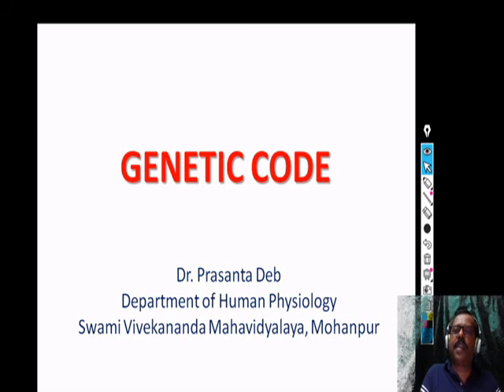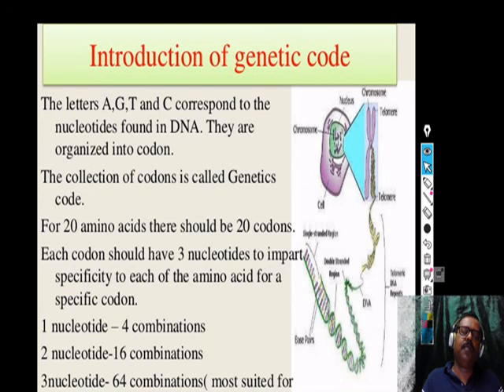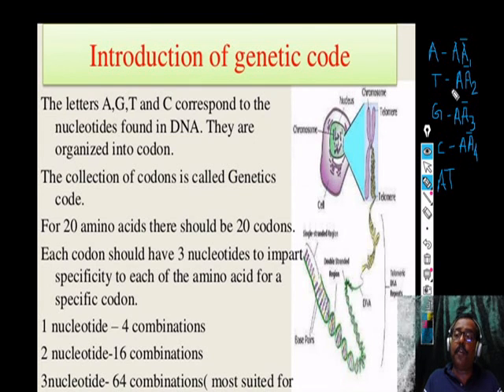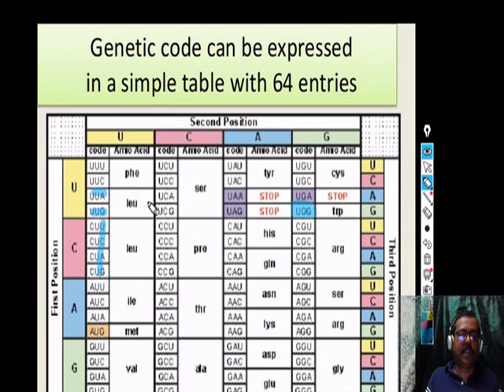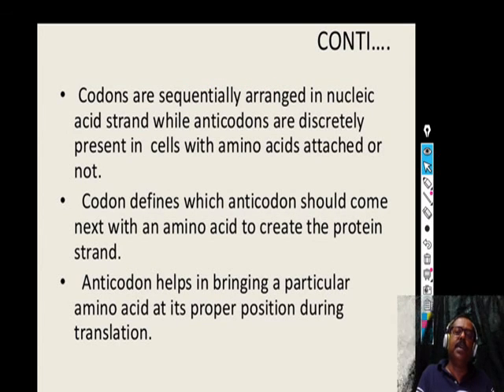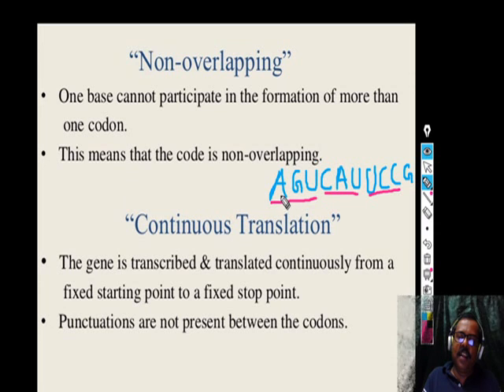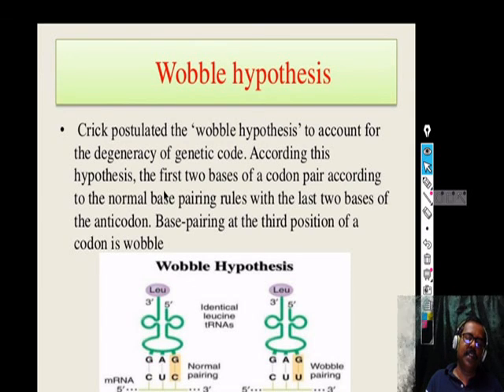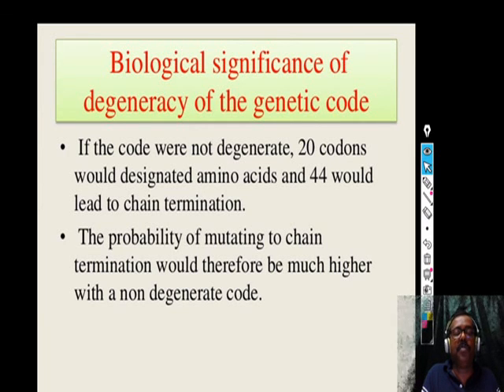Lecture using screen and face recording